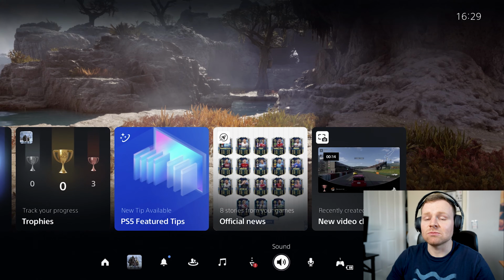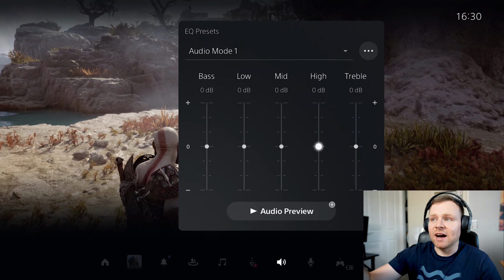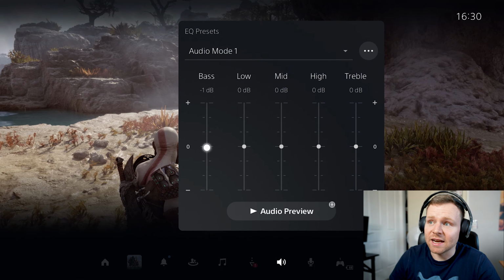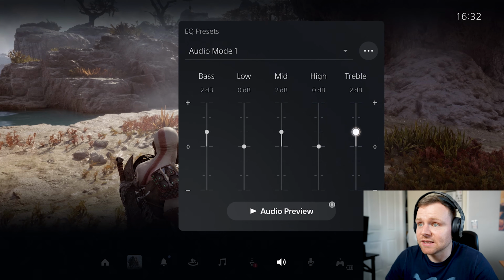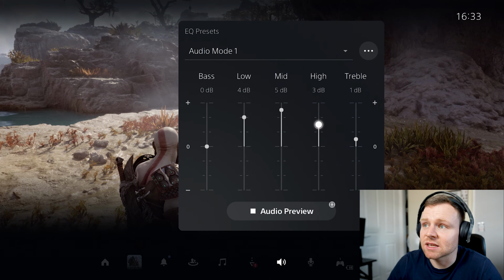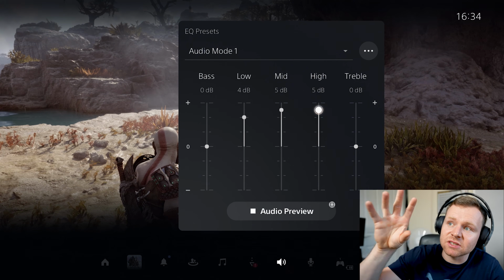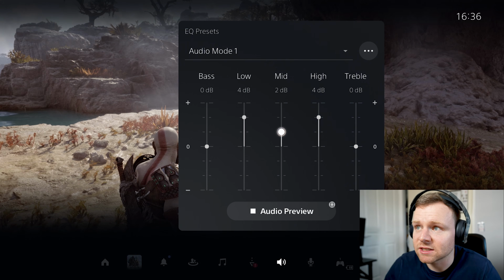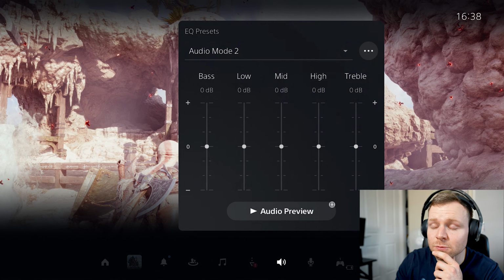Best EQ settings for the PS5 Pulse 3D Headset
In this video, we're going to show you the best EQ settings for the PS5 Pulse 3D Headset. By adjusting the EQ settings, you can improve the sound quality of your videos and games overall.

If you're a gamer and you're looking for a good headset to listen to your music or games, then the PS5 Pulse 3D Headset is definitely worth checking out! By adjusting the EQ settings, you can improve the sound quality of your videos and games, making them even more enjoyable to play. So be sure to watch this video and learn how to adjust the EQ settings on the PS5 Pulse 3D Headset to get the best possible sound quality!